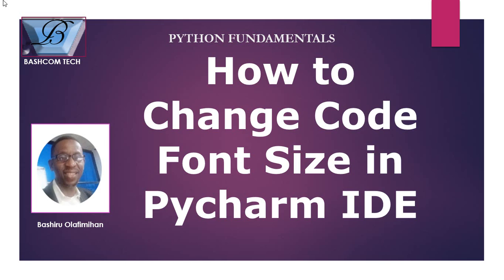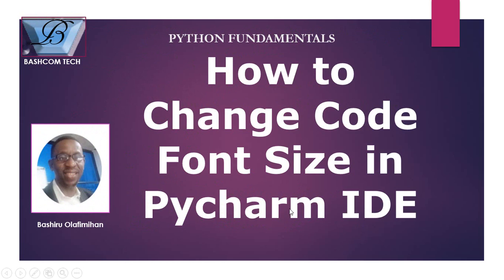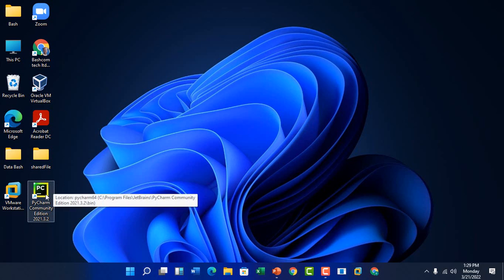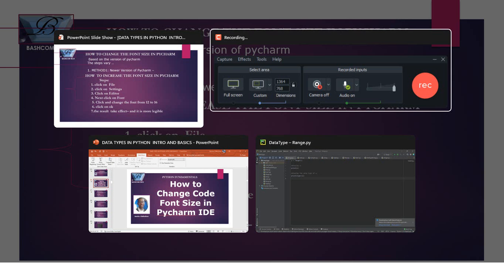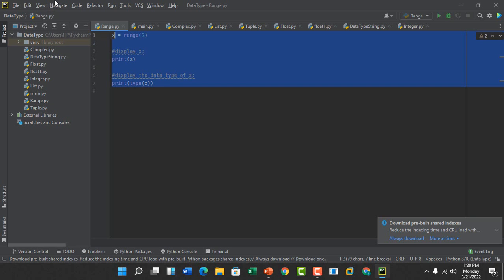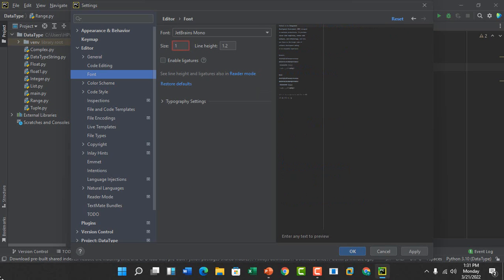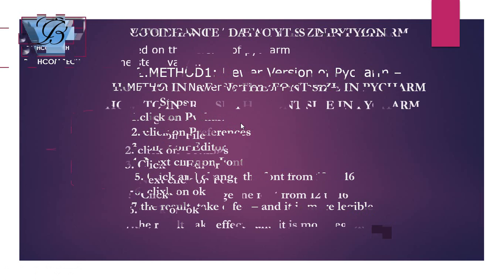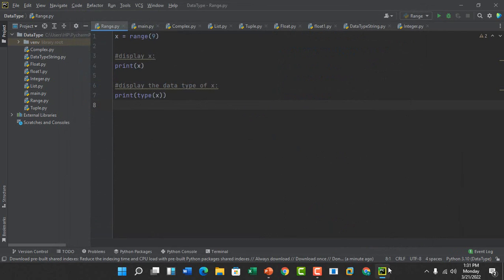How to Change Code Font Size in Pycharm IDE BashcomTech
This video explains the step by step process involved in
Changing  Code Font Size in Pycharm IDE
for both new and old version of Pycharm IDE